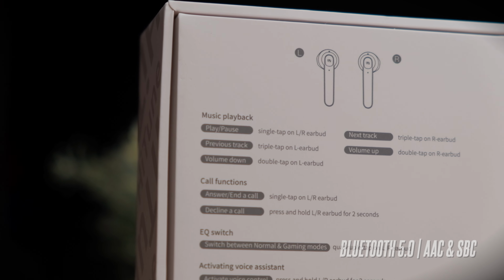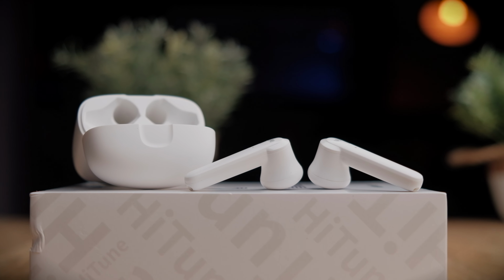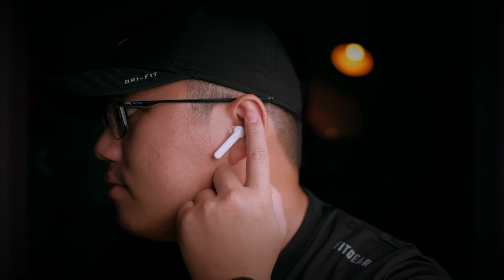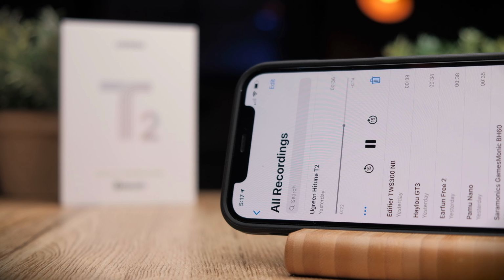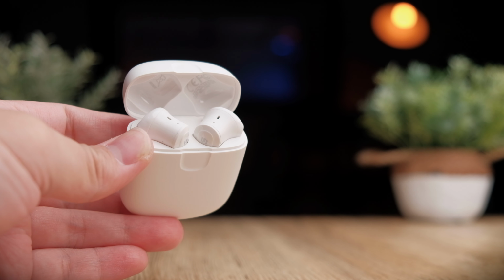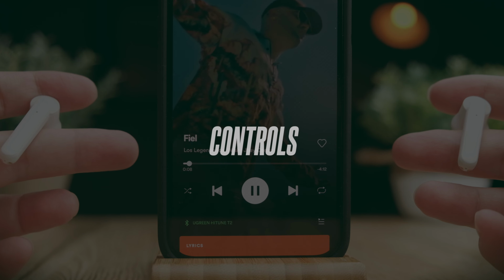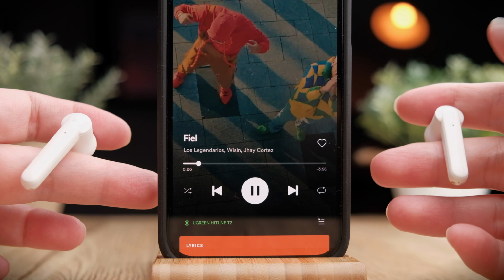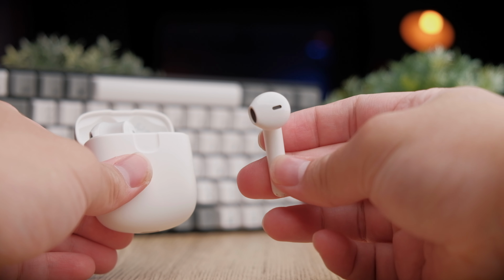UGreen's Hitune Airpods Alternative! UGREEN HITUNE T2 Unboxing and Review!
UGreen's Hitune Airpods Alternative! UGREEN HITUNE T2 Unboxing and Review! I think the pursuit to look for the perfect Airpods alternative will always be on, and I actually come to know many people who are sensitive to in-ear earbuds, so Airpods Alternative are the perfect choice for them.

We’ve previously looked at both the Ugreen Hitune, and the Hitune T1. Both of those earbuds are all in ear earbuds, and we’re taking a look at another Ugreen earbuds, which is now an Airpods Alternative. Will these be any good?

Welcome to a review of the Ugreen Hitune T2!
Are you looking to get Ugreen Hitune T2? do check out my link and it would really help out the channel a lot!

Timestamps:
0:00 - Unboxing
1:48 - Design & Build
3:23 - Battery Life
3:58 - Features
4:41 - Sound Signature
5:34 - Call Quality
6:09 - Latency Performance
6:30 - Gaming Latency Test
7:15 - Controls
8:01 - Verdict

Gears that I use:
1. Main Camera
2. My Main Lens
3. My Mic
4. My Lav Mic
5. My Memory Card
6. My Latest Mic